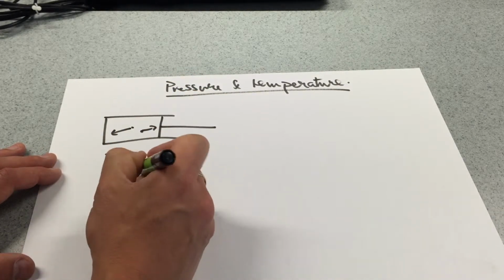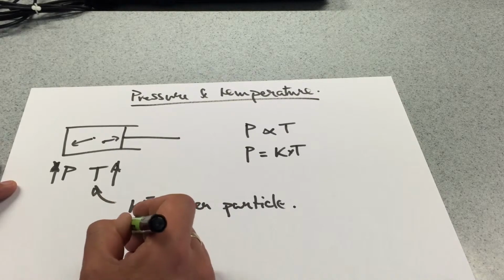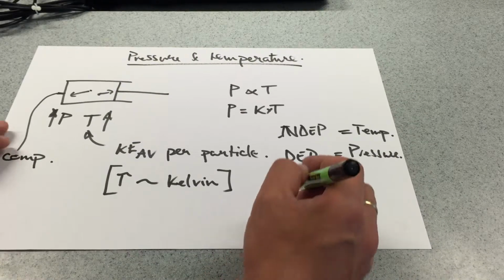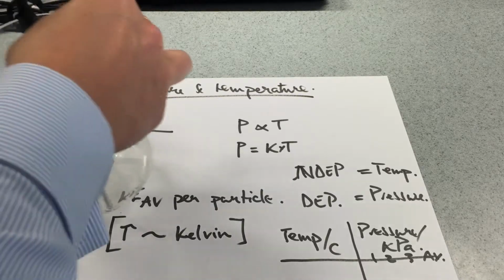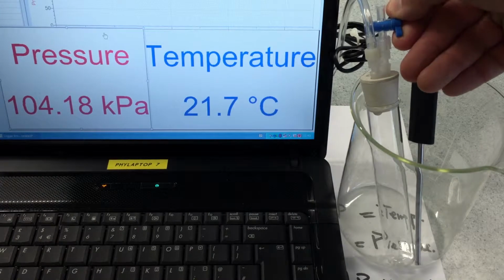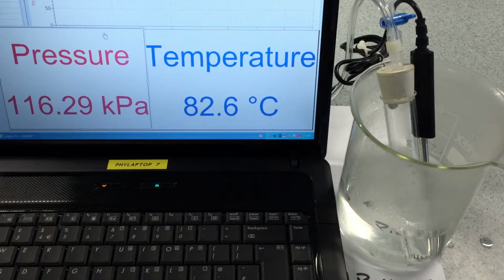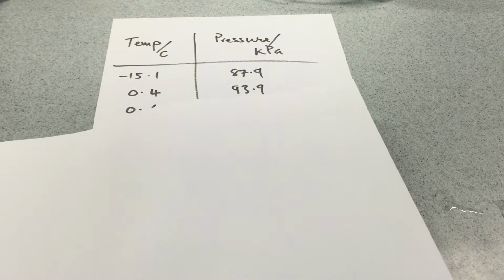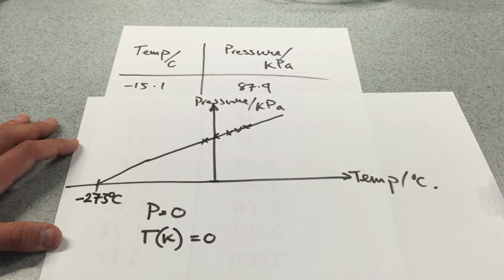Pressure and Temperture Practical